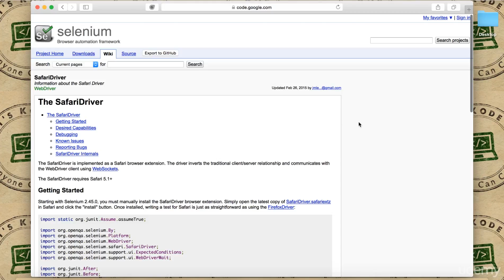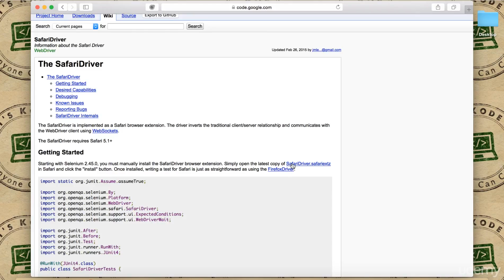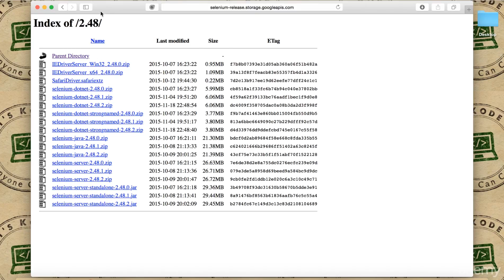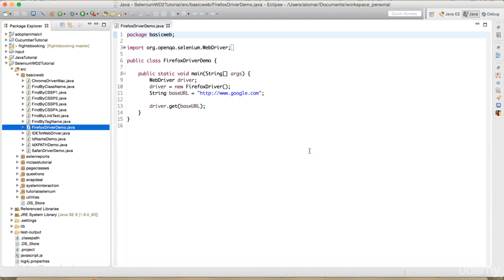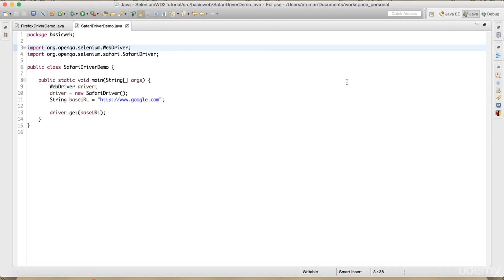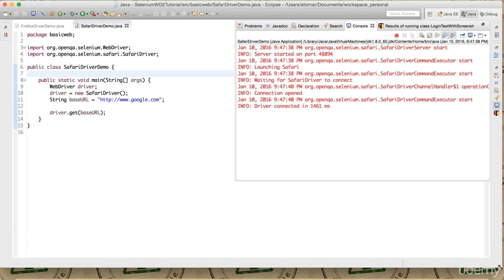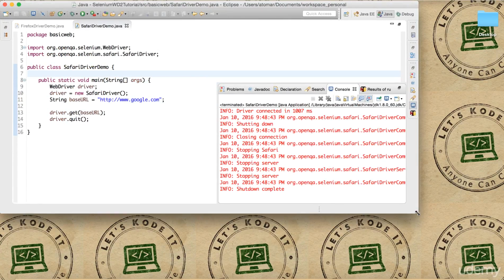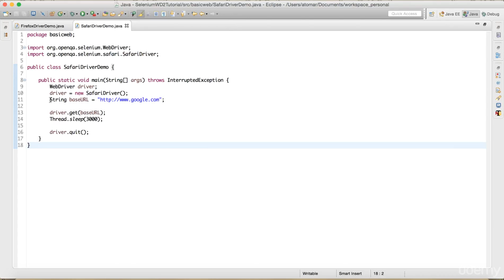47 Running Tests On Safari